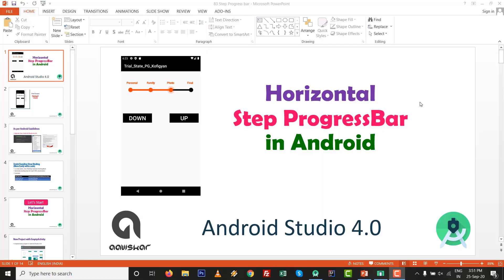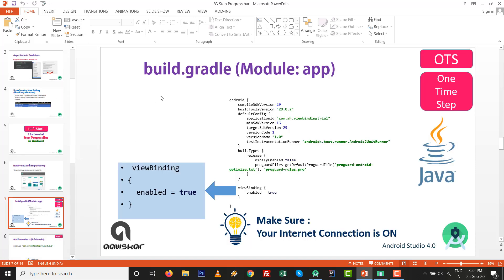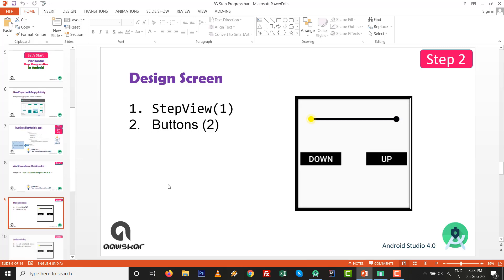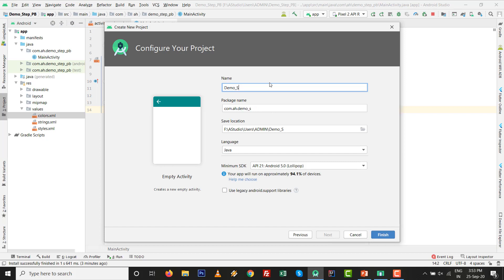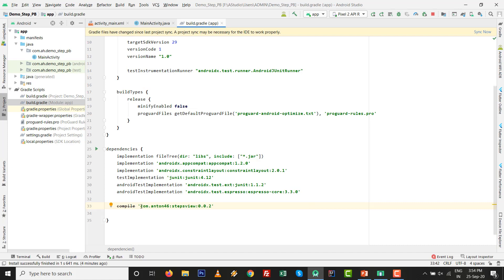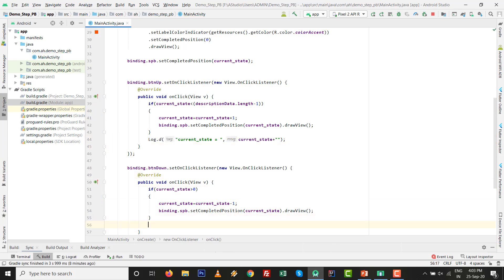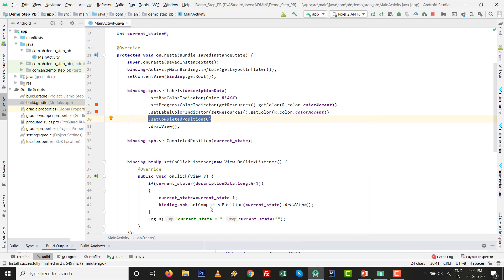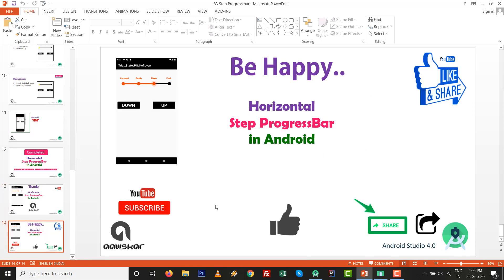Horizontal Step Progress Bar in Android Programmatically | Step Indicator in Android Studio 4.0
This video shows implementation of Horizontal Step ProgressBar in Android Programmatically or Step Indicator in Android Studio 4.0
Android beginners wants to develop step progress bar android with Android studio for all those developers this is simple and easy tutorial which implement horizontal step indicator android or step view android which is also worked as horizontal stepper android app.

Graphically horizontal progress bar android is easy to implement by third party library which is also known as horizontal step view android or horizontal step progress bar android with step indicator android. This video tutorial shows step view with horizontal progress work as state progressbar in android with android studio 4.0.